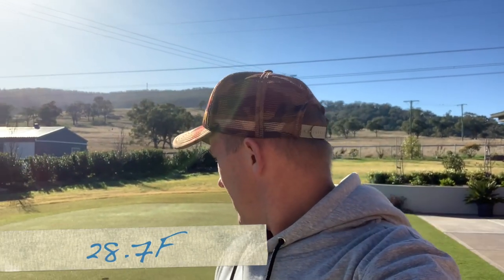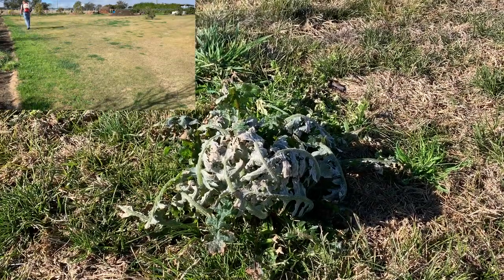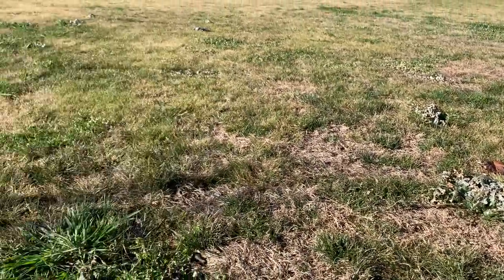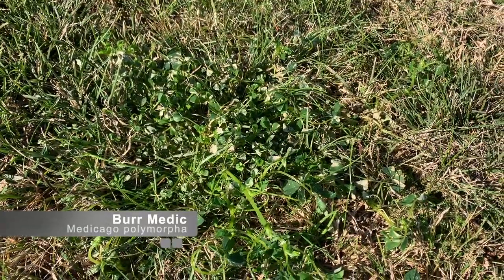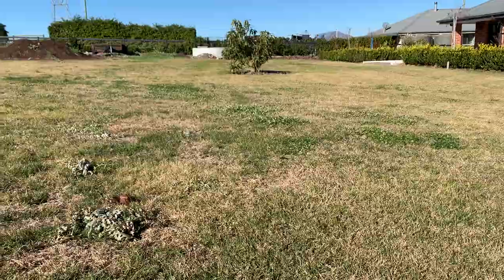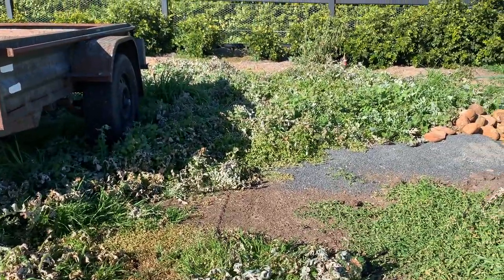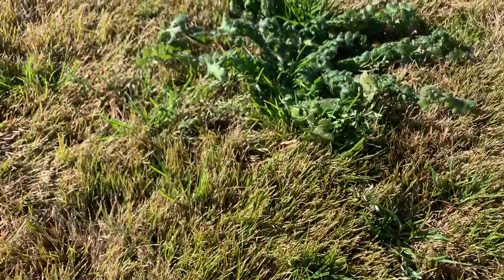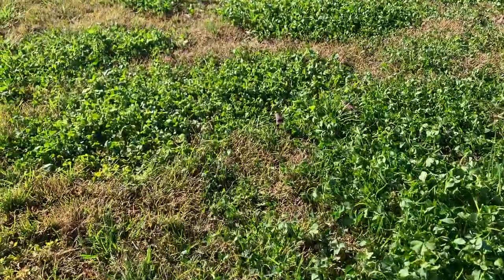Time to spray for Bindii and broadleaf weeds plus a short review on 3 different weed sprayers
Its time to start thinking about spraying for Bindii and broadleaf weeds don't wait until it's too late.
I also decided to test out a bottle of weed n feed to see if its worth spending your money on.
Finally I give some feedback on 3 different sprayer units.
So kick back n relax with another episode of The Aussie Lawn 🤟